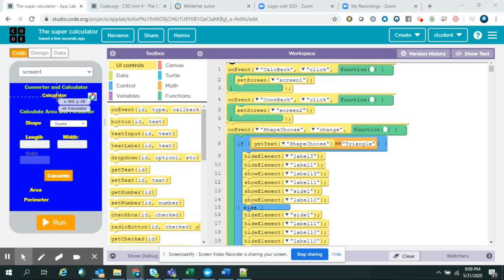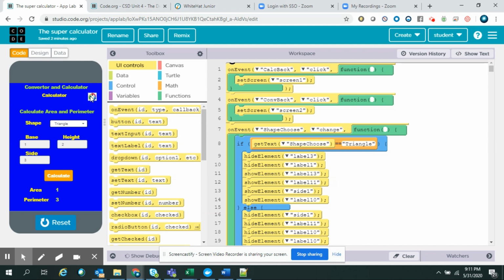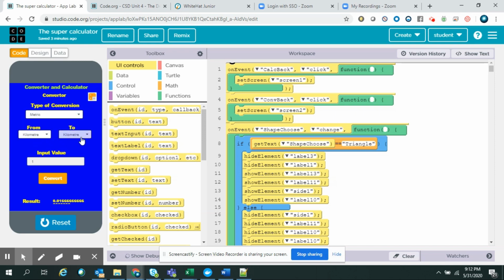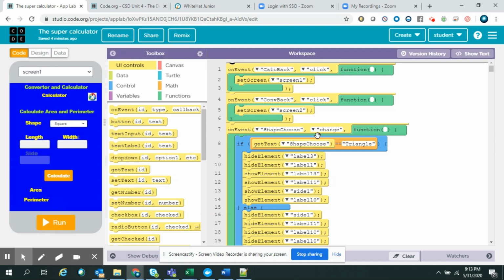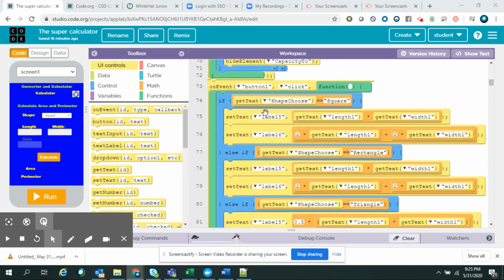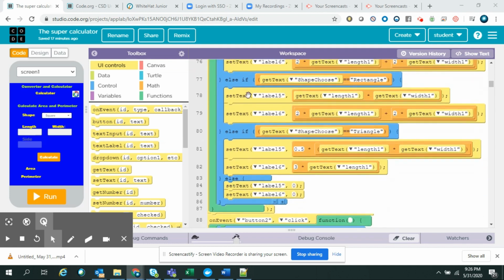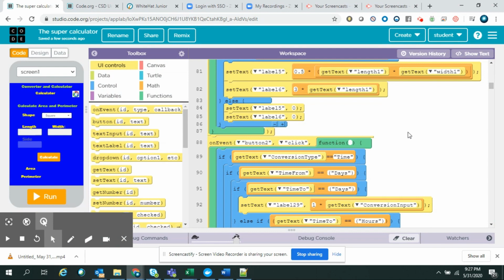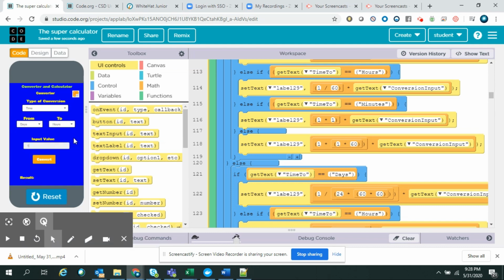Calculator and Convertor App